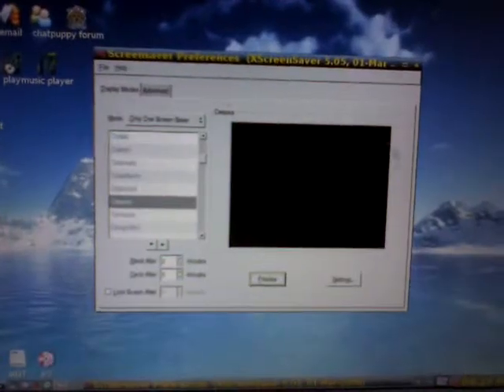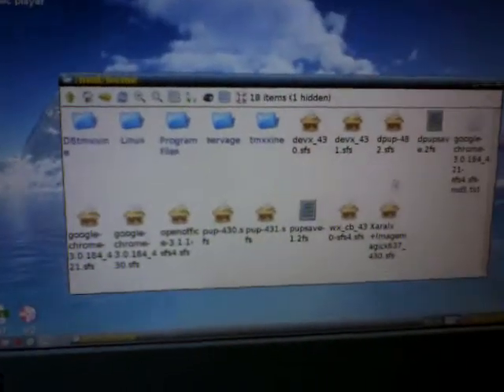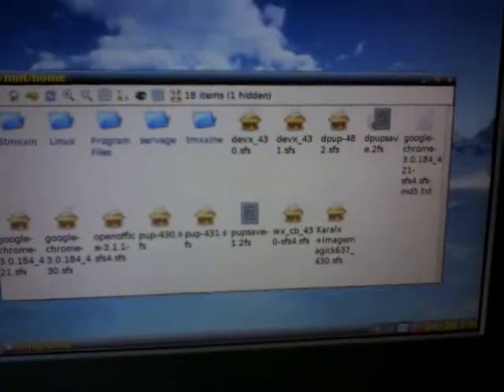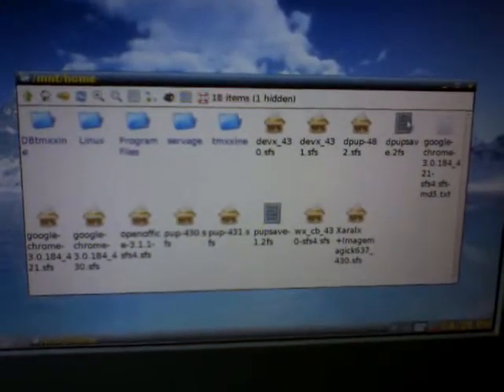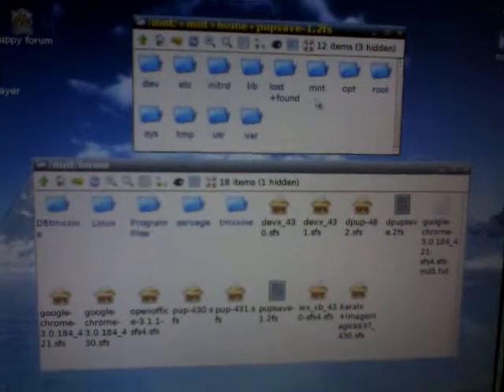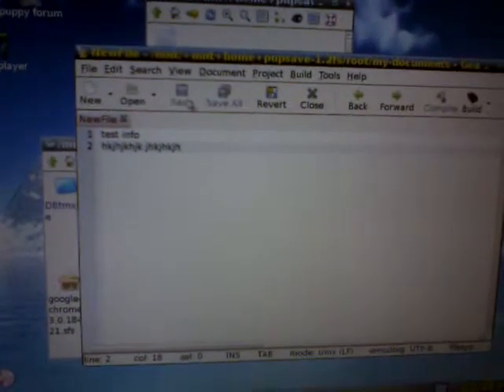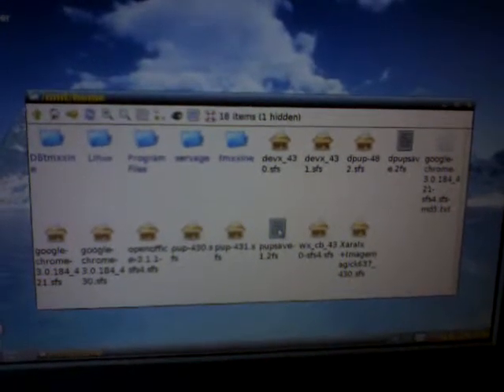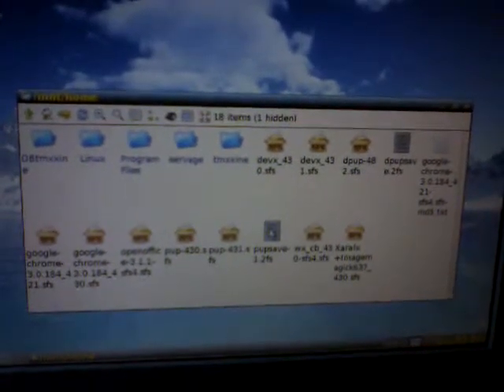Puppy Linux accessing sfs squash files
Puppy Save files (squash files with the .sfs extension) can be opened and accessed by clicking on them